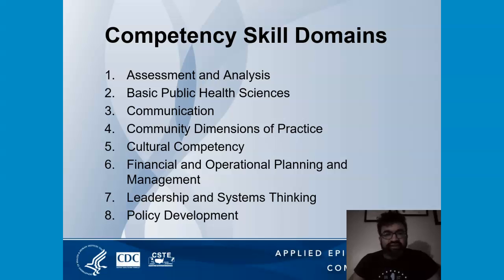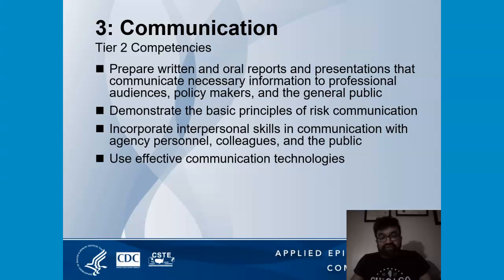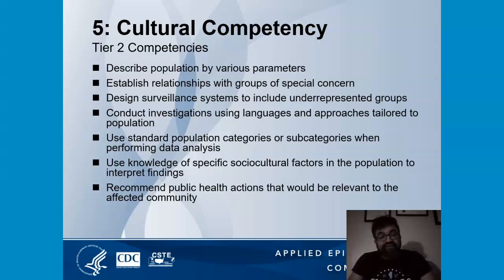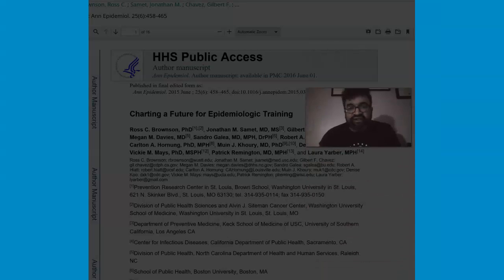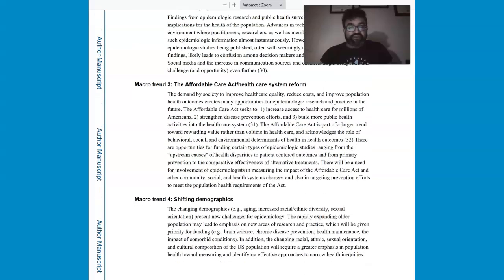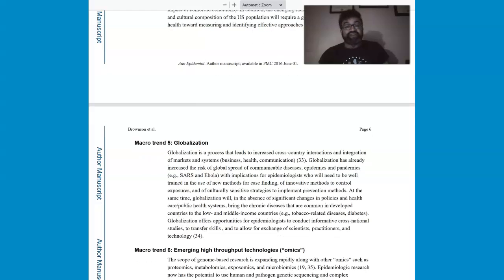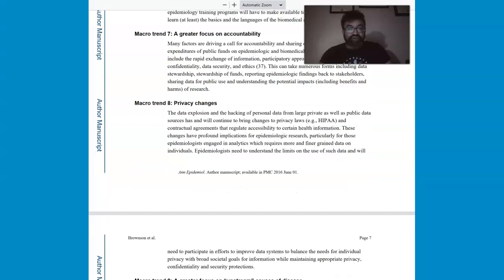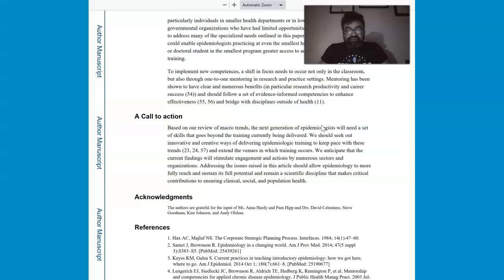Competencies Required to be an Epidemiologist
There are several requirements and skills that are absolutely to be an epidemiologist.  Here is a list of skills that can be useful in the building of the curriculum.